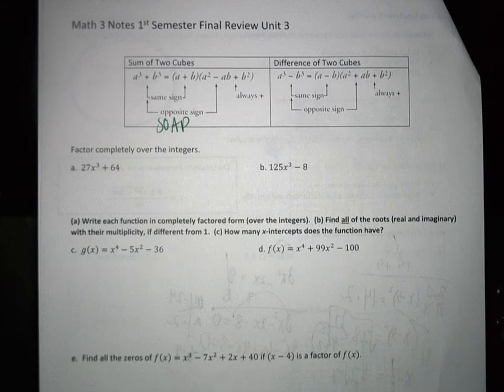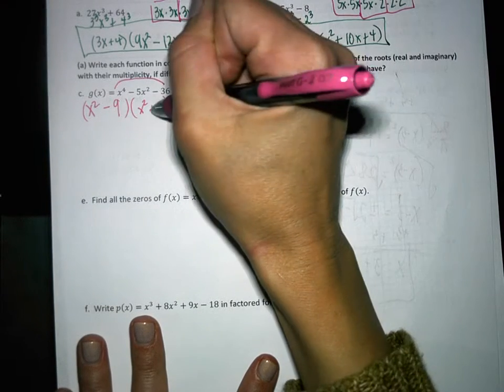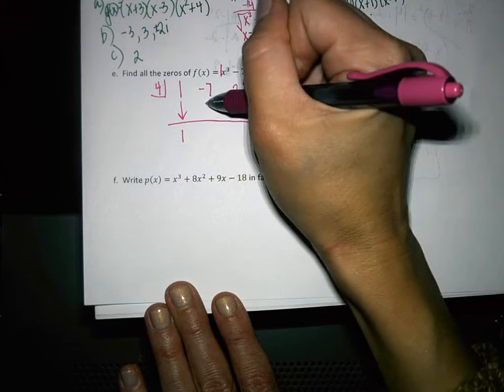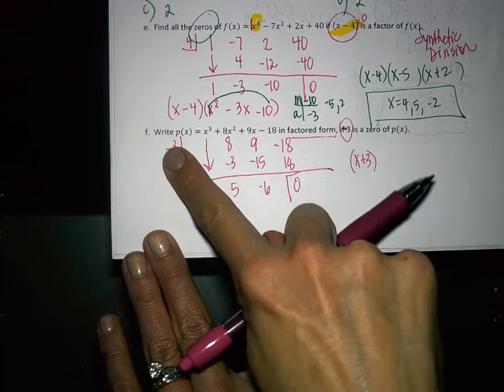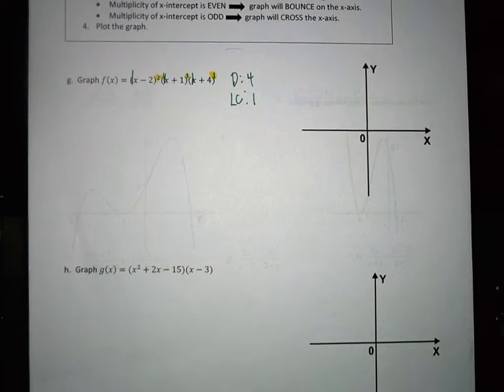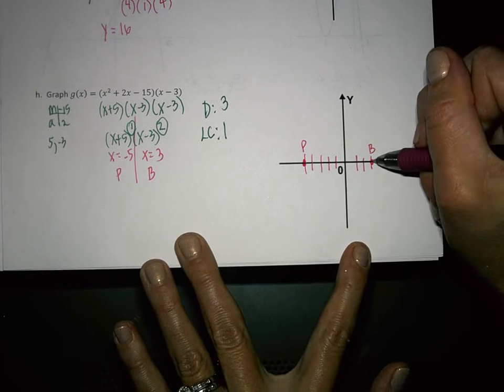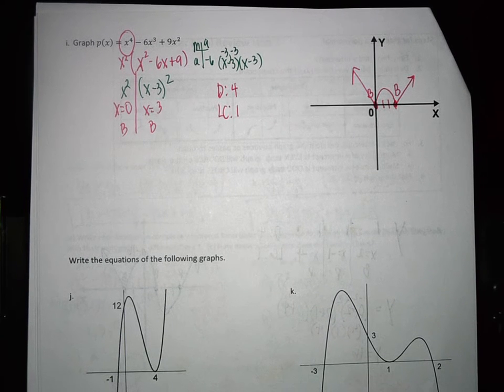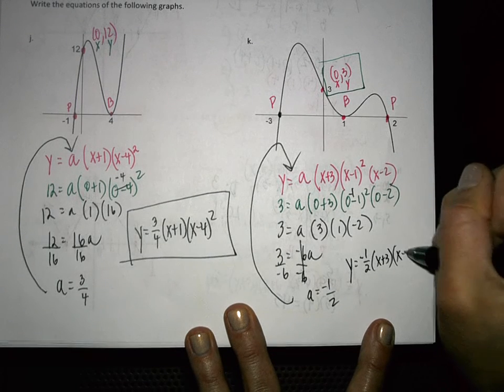M3 Unit 3 1st Sem Final Review Notes